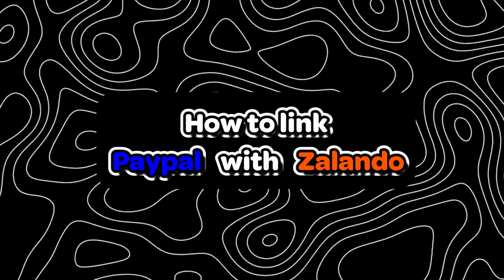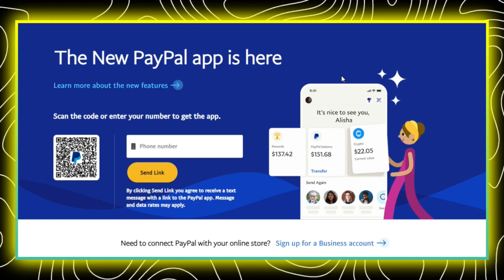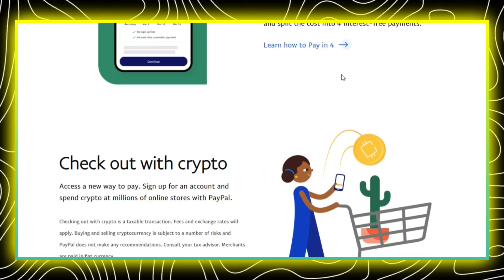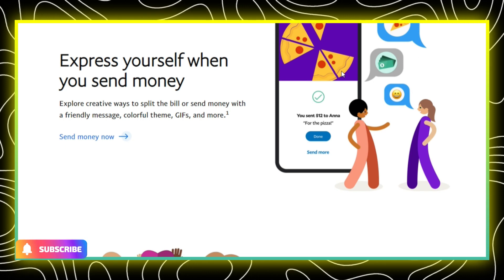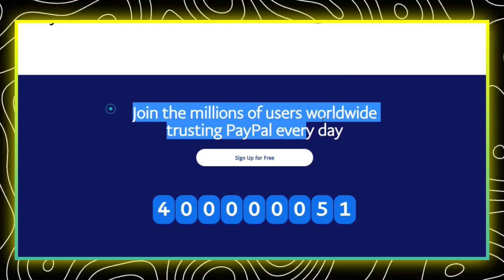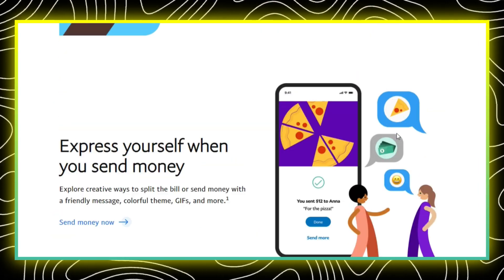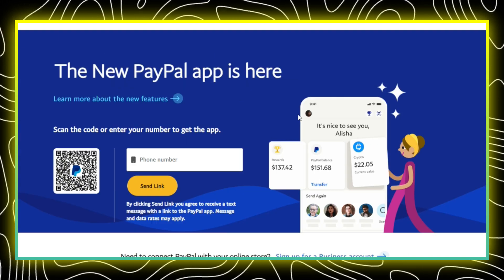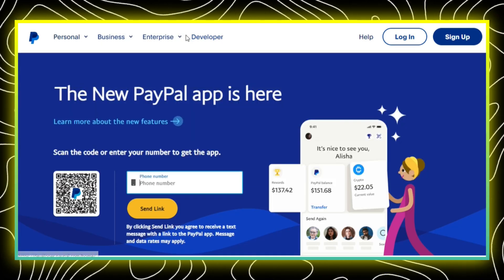How to link Paypal with Zalando l Double Z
Looking to simplify your shopping experience on Zalando? Whether you're in the USA, UK, Canada, Europe, Australia, or anywhere else in the world, this step-by-step tutorial will guide you through the process of linking your PayPal account with Zalando, providing you with a convenient and secure payment option.

In this video, we'll cover all the essential steps to ensure you can link PayPal with Zalando seamlessly, regardless of your location.